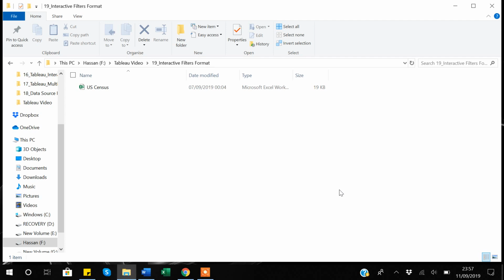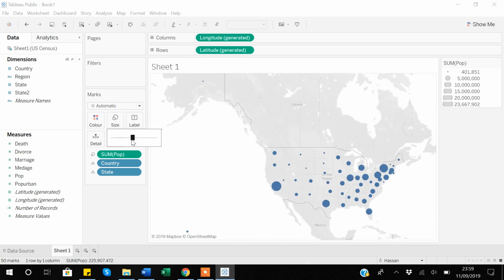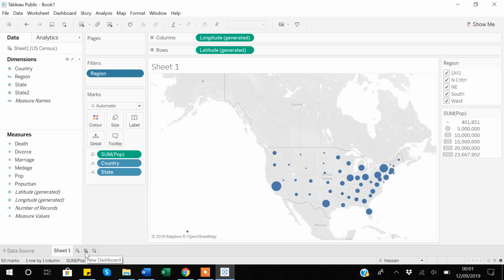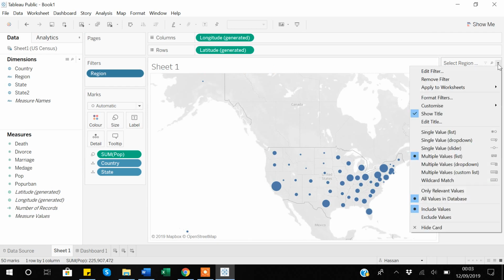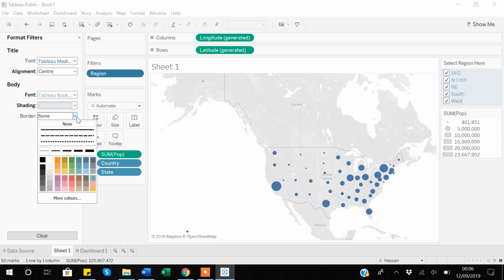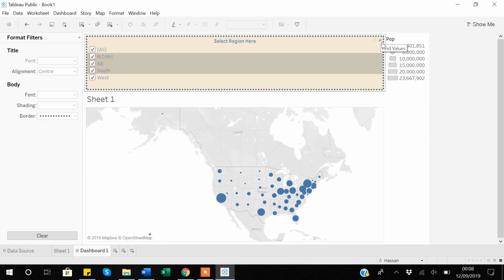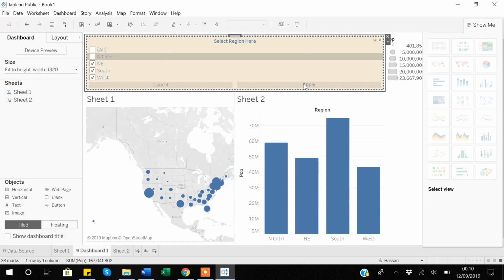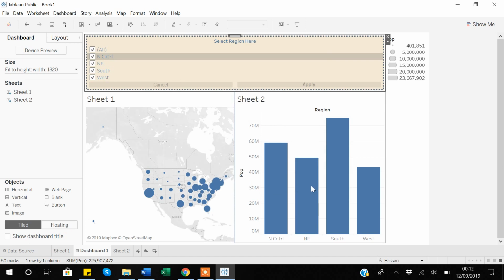24. Interactive Filter Format in Tableau